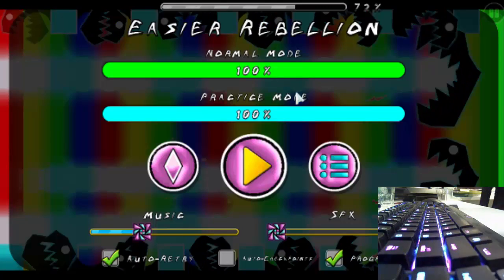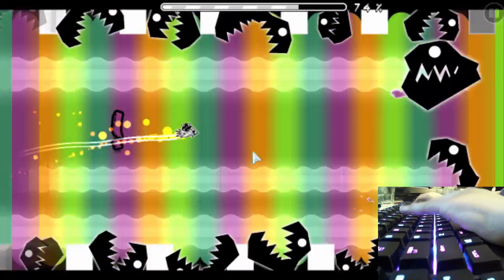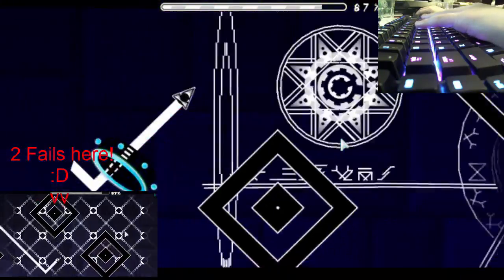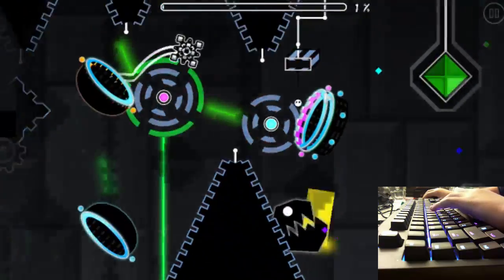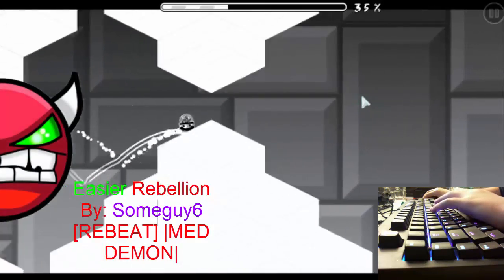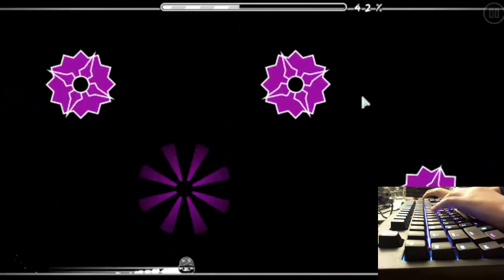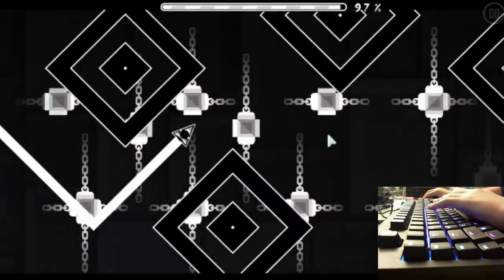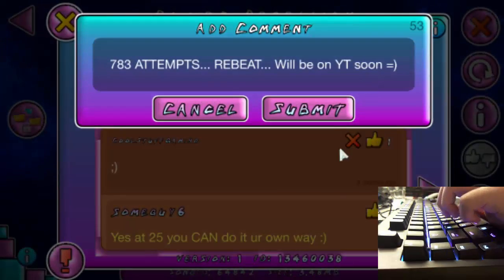GD: Easier Rebellion By: Someguy6 (REBEAT) [MED DEMON] |LIVE!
YESSSS FIANLLY I WANTED TO REBEAT THIS LEVEL SO MUCHHHH IT'S FINALLY DONEEEEEE